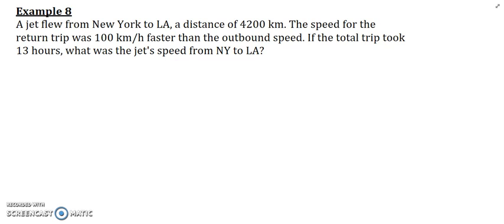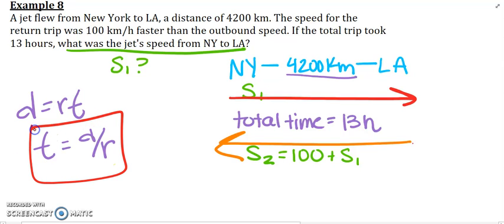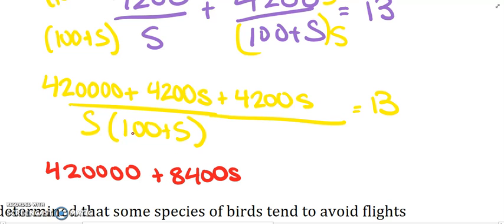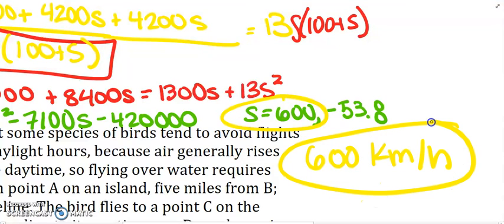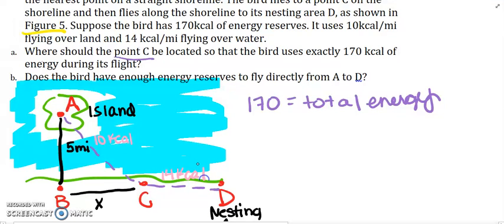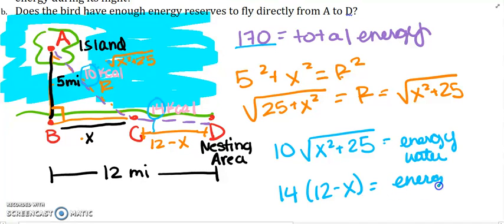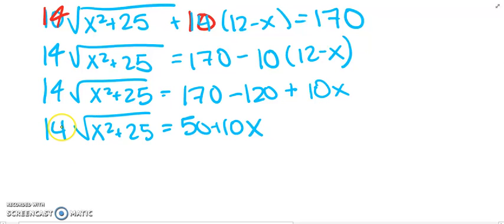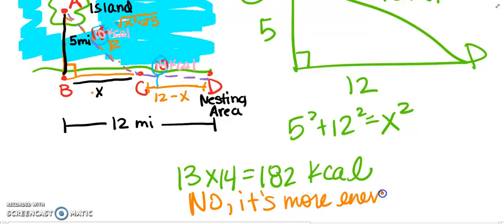1.6 Modeling Equations (Part 3)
PreCalculus Modeling Equations (1.6 - Part 3)